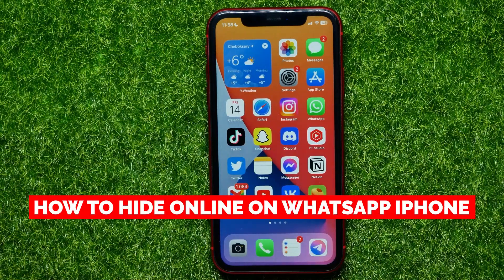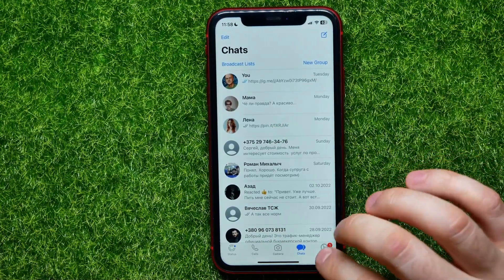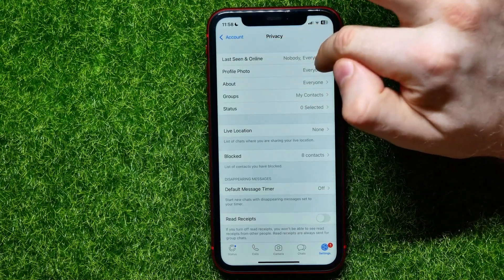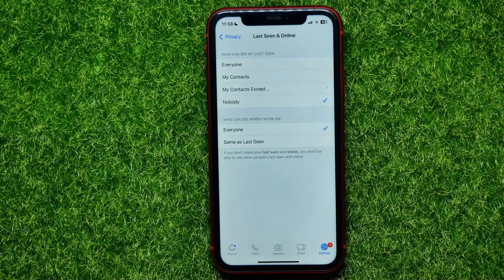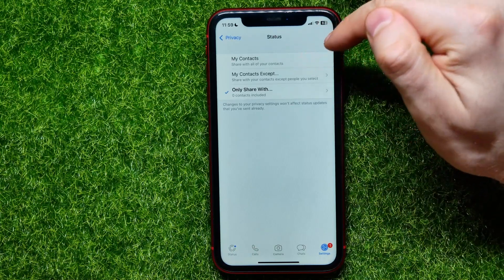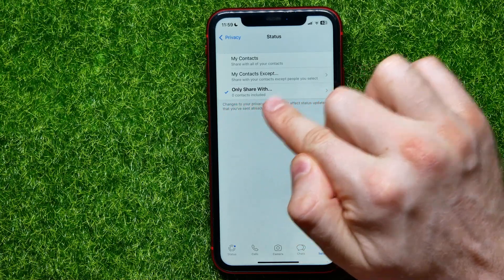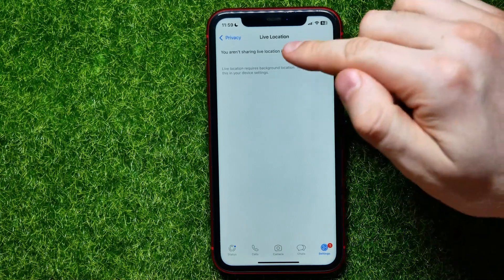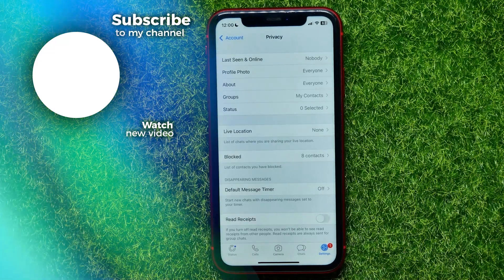How To Hide Online On Whatsapp iPhone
In this video i show simple way How To Hide Online On Whatsapp iPhone